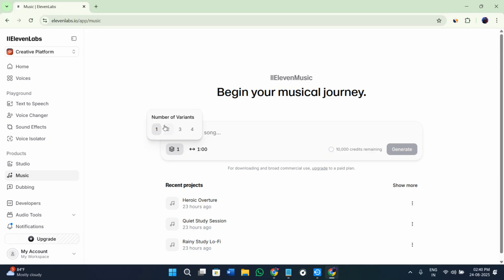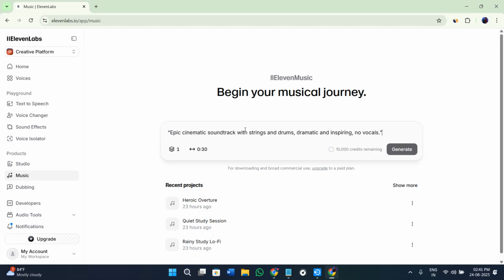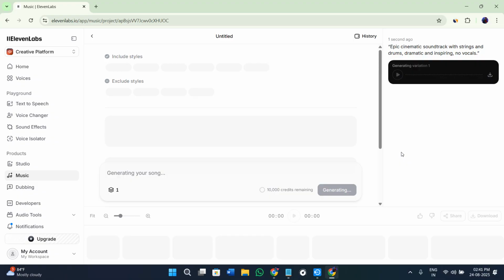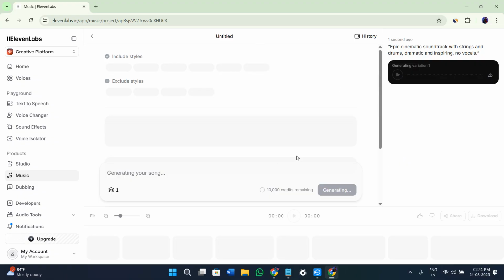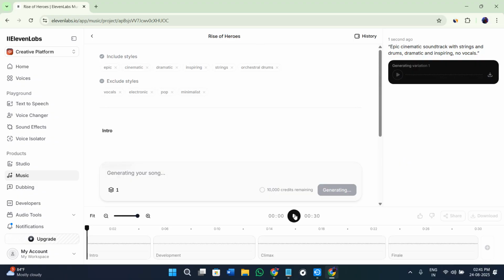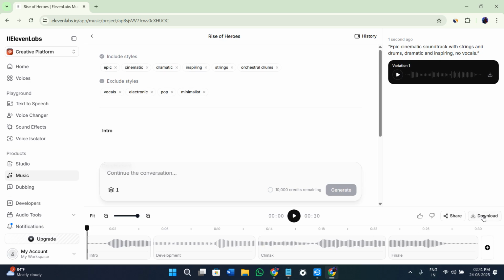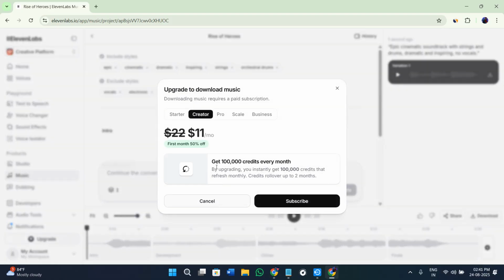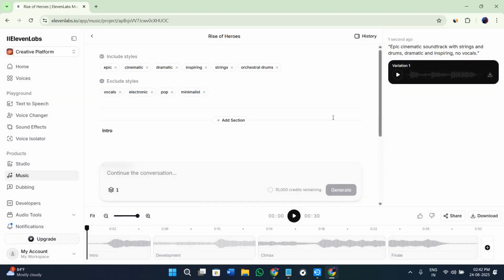How to Generate Background Music on ElevenLabs 2025 (Step by Step)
Learn how to generate background music using ElevenLabs in 2025 with this easy step-by-step tutorial. This guide walks you through how to create custom AI-generated music, adjust tone and mood, and fine-tune your sound for videos, podcasts, or creative projects.

Perfect for creators, marketers, and anyone looking to enhance their content with original background tracks powered by AI.